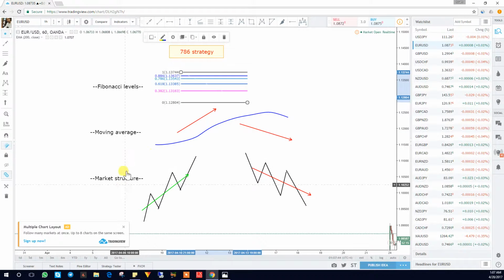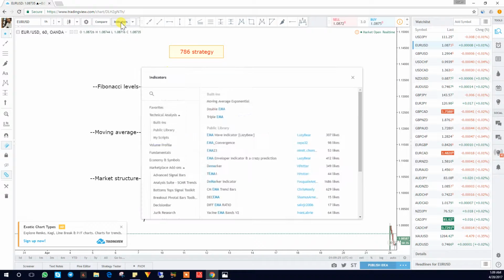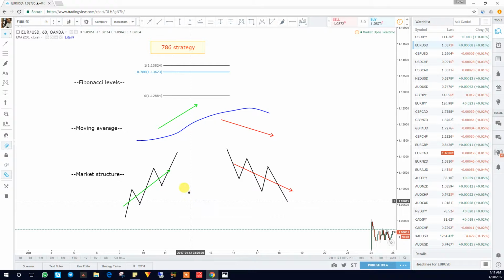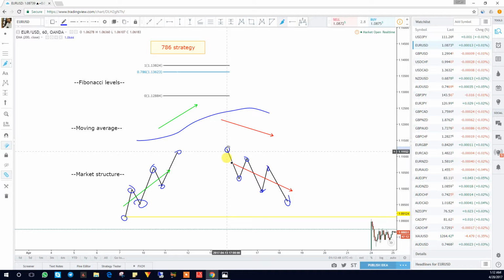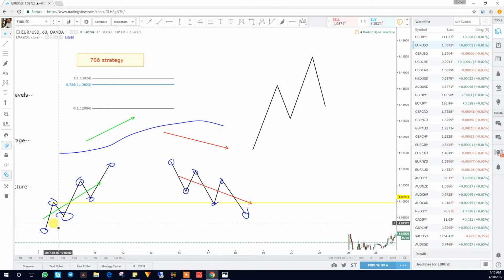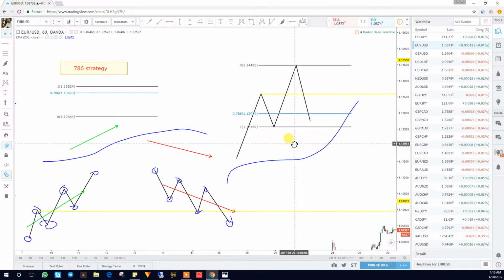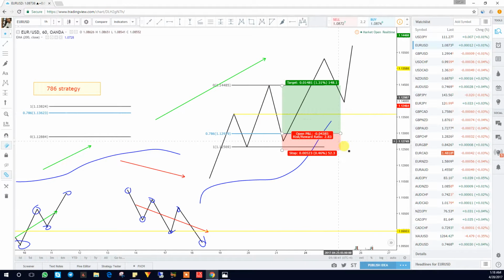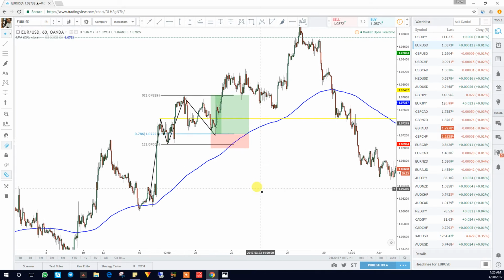FOREX training course: part7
In this video you will learn:
A free strategy and how to use fib levels and moving average.
and you will know the basics of structure.